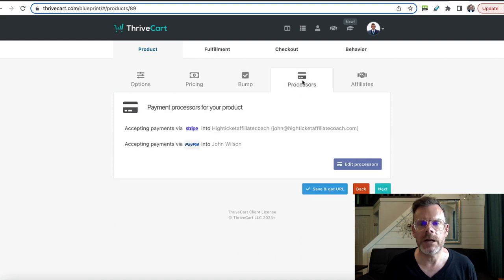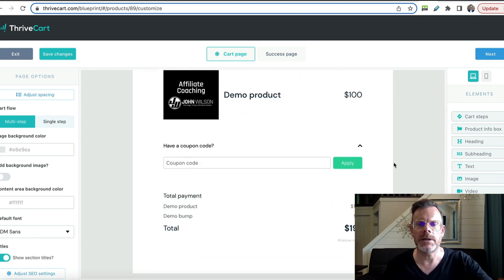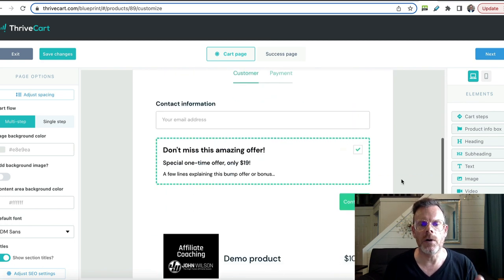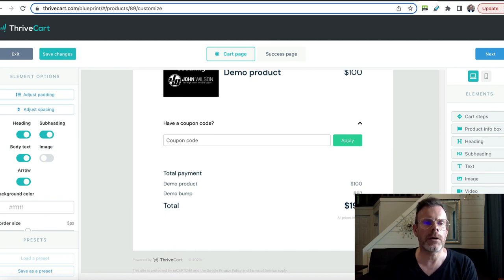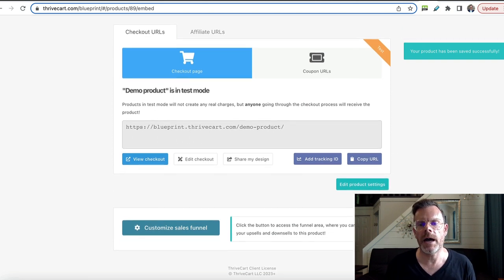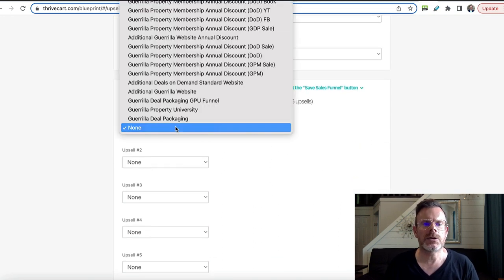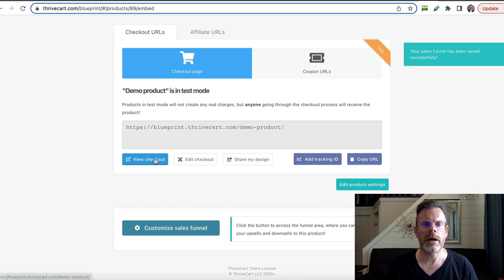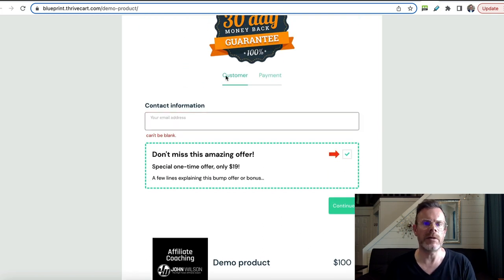How to Make a Sales Funnel for a Digital Course & 5 Genius Upsell Ideas by John Wilson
Welcome to this video on How to Make a Sales Funnel for a Digital Course!

We’re going to cover How to Make a Sales Funnel for a Digital Course easily and without complicated tech...

I’m even going to show you 5 Genius Upsell Ideas!

For the tech demo in this video, I used ThriveCart. I’ve used ThriveCart in my business for years, and it has saved me literally thousands in monthly payments on other tools, and I’ve used it to generate hundreds of thousands in sales..

I can testify that the software is super robust and bug free, and the support is amazing on the rare case that you need it. There’s even a busy FB group for TC customers where you can network with other users!

Now, at the time of posting, lifetime licenses are still available but that could obviously change at any time!

🔥🔥🔥 Also for a limited time, if you decide to pick up ThriveCart via my link (pinned to the top of the comments, below) I’m offering a few exclusive bonuses, and you can check those out via that link in the comments.

0:00 How to Make a Sales Funnel for a Digital Course
0:46 How to Make a Sales Funnel for a Digital Course demo
7:11 Five Genius Upsell Ideas
9:24 ThriveCart bonuses

I also wanted to remind you that the results I've achieved with online business are not typical. Your own earnings and results will vary based on factors like your own skills, experience, and hard work. That said, I always aim to provide you with the most accurate and helpful information I can, so you can make informed decisions that work best for you.